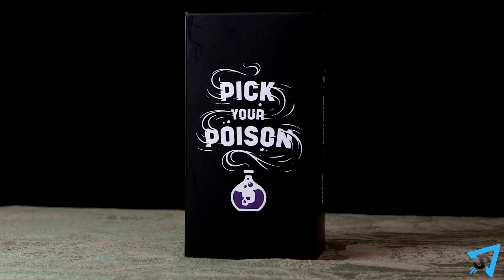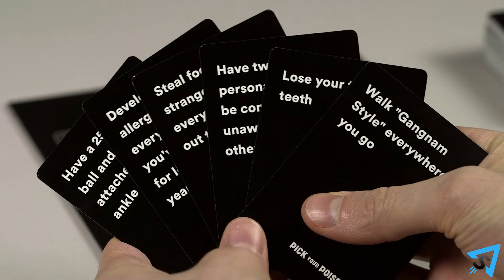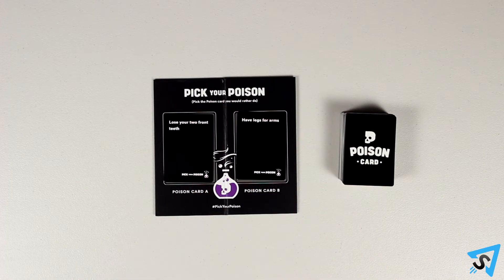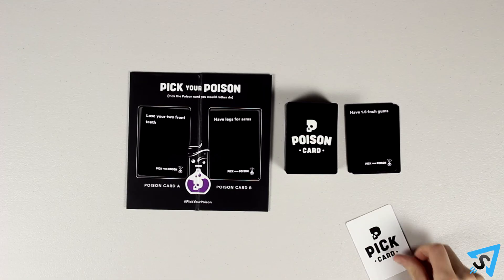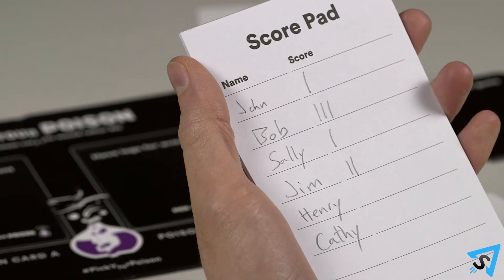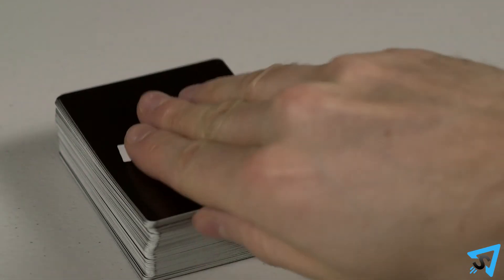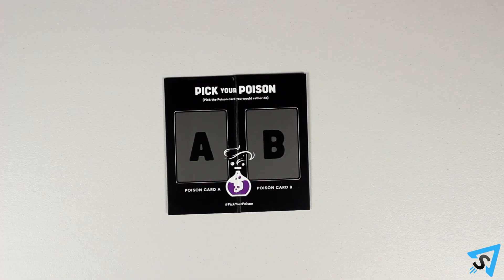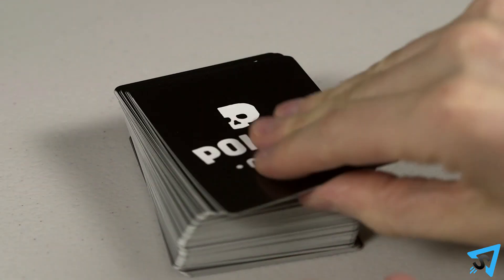How to play Pick your Poison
Learn the rules to the board game Pick your Poison quickly and concisely - This visually rich video has no distractions, just the rules.

RULES:

The object of the game is to be the first player to reach 15 points. Setup. Set out the game mat and give someone a score pad and pencil. Give each player one: “A” and “B” pick cards and 1 “Double down” card. Shuffle the poison deck and deal 6 cards to each player. Players look at their own cards but keep them hidden from other players. The player with the most recent birthday is the first judge, the remaining players are the picking players.

Each round, the Judge picks one poison card from their hand and places it facedown on the “A” spot on the game mat. The picking players now pick one card from their hand and give it facedown to the judge. Once all the cards are handed over, the judge mixes then and reads them aloud. The judge picks one card and places it on the “B” spot on the game board—the goal being to create the most difficult “Would your rather…: scenario. The player who submitted that card immediately receives one point, which is marked on a score pad. The rest of the submitted cards are discarded.

The picking players must now pick either “A” or “B” based on which poison they would rather have. They may ask the judge any clarifying question about either poison and the judge may elaborate on each scenario however they like. Once a picking player is ready to pick one, they place their matching pick card, as indicated by the letter, face down on the table. The judge does not pick.

Once all the players have picked, all the pick cards are revealed, and points are scored. If all the picking players picked the same poison, then they each receive 1 point and the judge loses 2 points. If exactly half of the players picked each of the poisons, creating a tie, then the picking players receive no points and the judge receives 3 points. Otherwise, if the pick is uneven, then the players who picked the most popular poison, the majority, each receive 1 point.

Discard the poison cards in spots “A” and “B”. The role of judge rotates by 1. Each player draws 1 card to return their hand to 6 and the process repeats. The double down card may be repeatedly used until it is lost. During the pick phase, a player may play their double down card along with their facedown pick card. If they score zero points then the double down card is lost and they may not use it again, otherwise they score double what they otherwise would have.

The first player to 15 points wins!

Some alternate rules you can play with are:

Odds to even: When playing with an odd number of picking players, the judge picks a poison card along side the other players. The judge only receives points if the round ends in a tie.

Super judge: The judge gets 1 point for each player who voted for the minority poison.

Two-for-one: The judge picks 2 poisons for the A spot and each player submits 2 cards for the judge to pick 2 poisons for the B spot.

Lucky Draw: The judge draws the top card of the deck instead of choosing a poison card from their hand for the “A” spot.

Freshen Up: Before any round begins, at the cost of 1 point, players can return their hand to the bottom of the deck and draw 6 new cards.